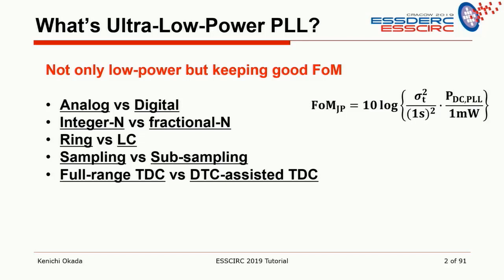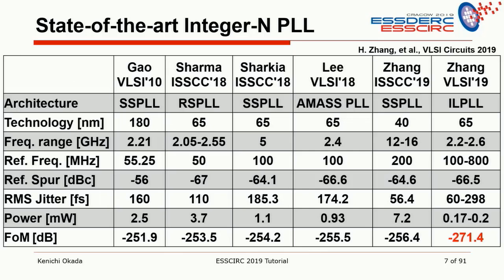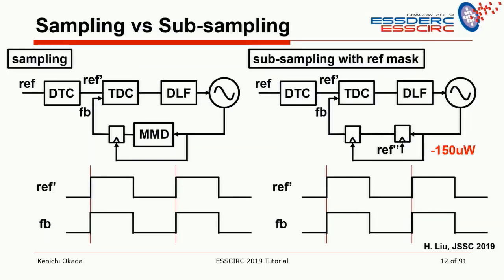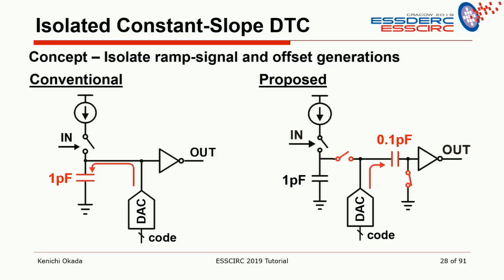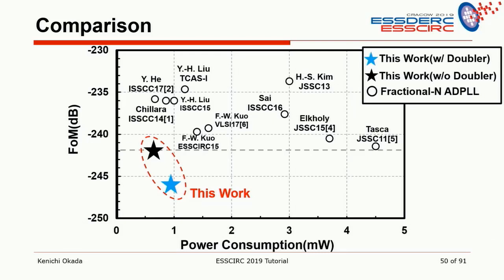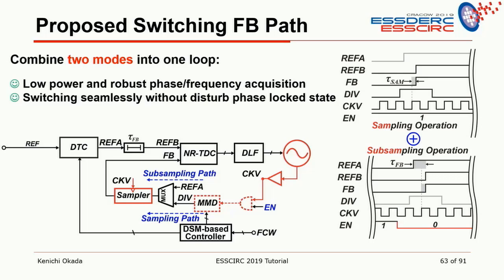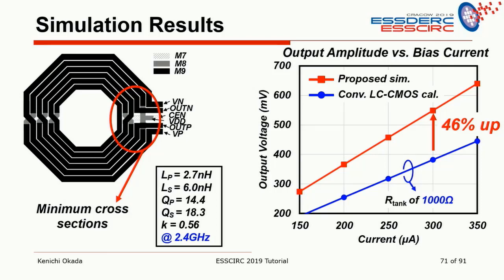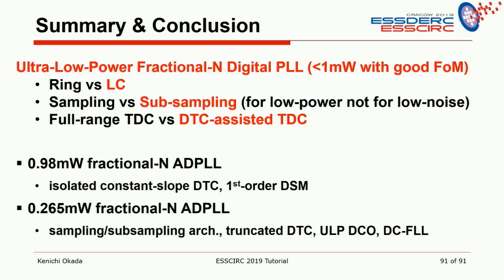Ultra Low Power DTC Based Fractional N Digital PLL Techniques Presented by Kenichi Okada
Abstract:
In this presentation, some design techniques for fractional-N digital PLL will be introduced to improve both jitter and power consumption for low-power wireless applications. A highly-linear and low-power DTC and TDC will be presented as well as system-level optimization. An isolated constant-slope DTC realizes 10bit 0.1mW operation with 26MHz reference clock, and sub-ps INL is achieved. The DTC-based AD-PLL achieves FoM of -246dB with 0.98mW power consumption and -56dBc worst-case fractional spur. For further power saving, duty-cycled FLL, sub-sampling/sampling switching, charge-recycling DTC, and transformer-based DCO for impedance peaking will be also explained, which achieves 0.265mw power consumption with FoM of -237dB at 2.4GHz. Finally, a DPLL-based ADC and a BLE transceiver using DPLL will be introduced.

Bio:
Kenichi Okada received the B.E., M.E., and Ph.D. degrees from Kyoto University, Kyoto, Japan, in 1998, 2000, and 2003, respectively. He joined Tokyo Institute of Technology in 2003, and he is now Associate Professor. He has authored and co-authored more than 400 journal and conference papers. His current research interests include millimeter-wave wireless transceiver, digital PLL, and ultra-low-power RF circuits. He has worked as a TPC member of ISSCC, VLSI Circuits, and ESSCIRC, and Guest editors and Associate Editor of JSSC.